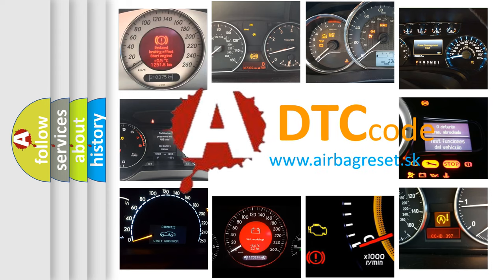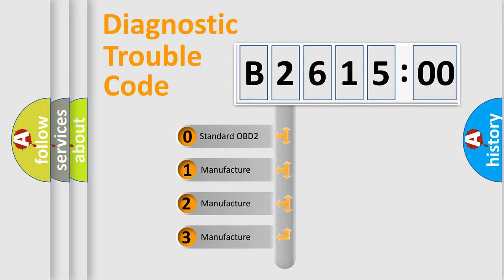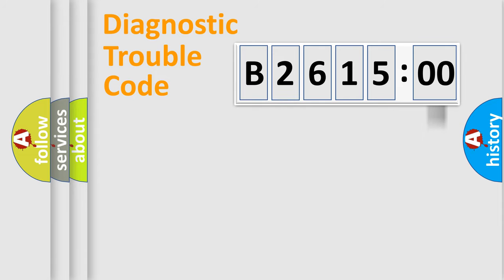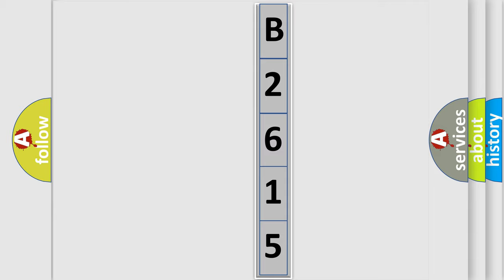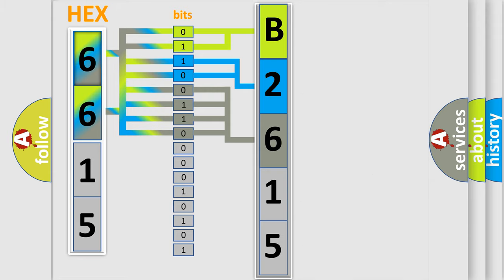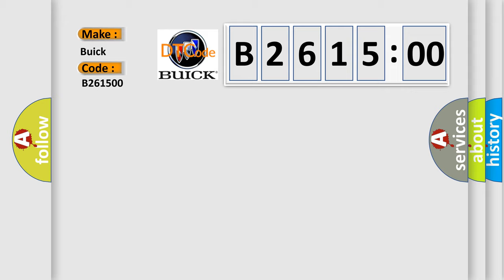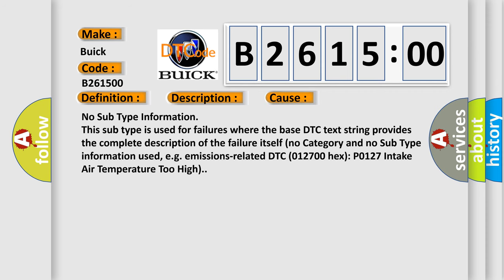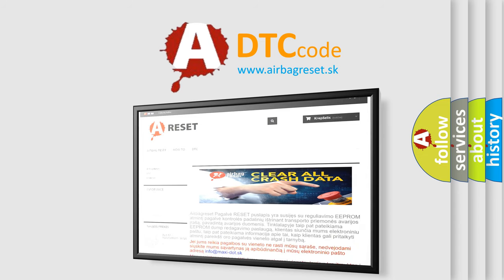DTC Buick B2615-00 Short Explanation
Contents:
0:21 Basic DTC analysis according to OBD2 protocol standard.
1:48 Insight into programming
2:58 A diagnostically understandable description of the Diagnostic Trouble Code
3:05 Basic error definition

Make:
Buick
Code:
B2615 00
Definition:
Invalid Data Received From ECM or PCM "A"
Description: